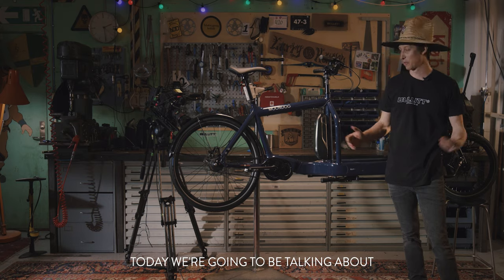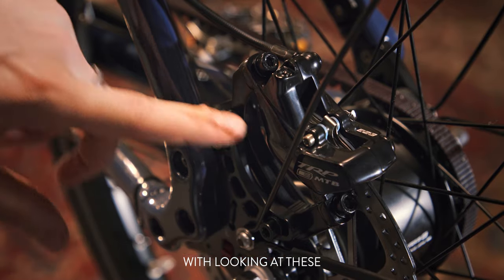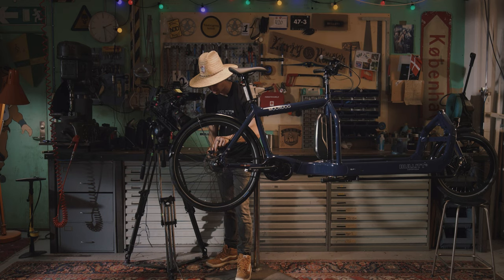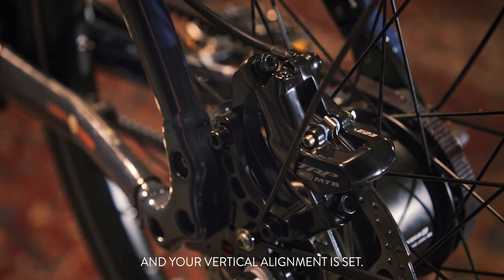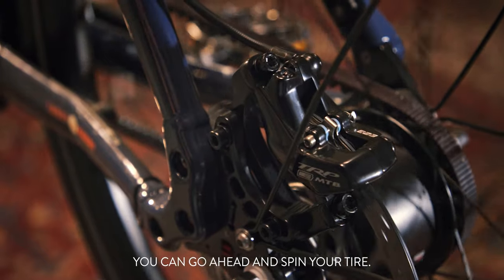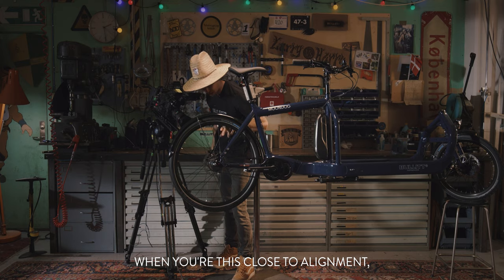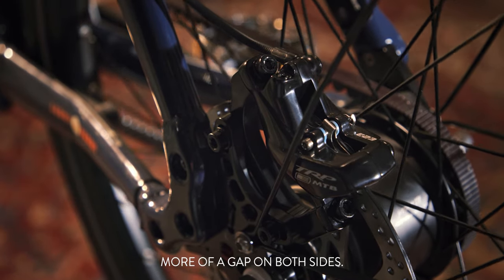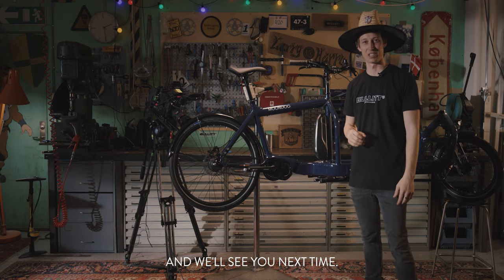Brake adjustment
Down in the Larry vs Harry workshop again and a quick tutorial for all you keen home Bullitt mechanics to ensure your brake set up is optimised to ensure the most effective braking and pad wear. Tools at the ready!

Overview of this video:
0:00 Intro
0:33 Tools
0:39 Loosening the caliper and finding vertical alignment.
1:15 Side to side alignment.
2:20 Outro